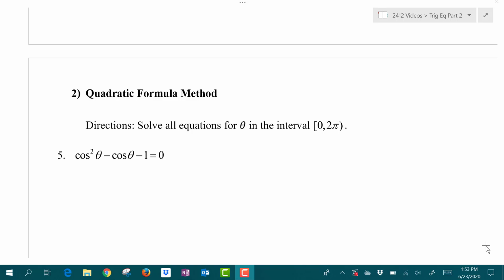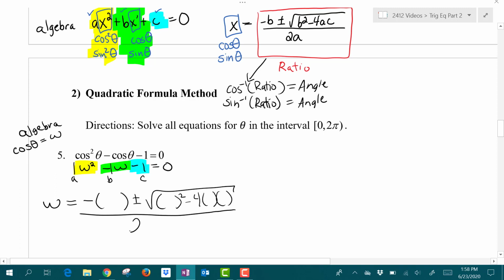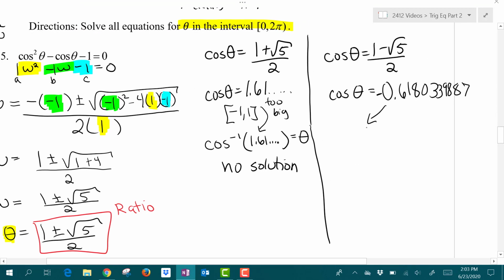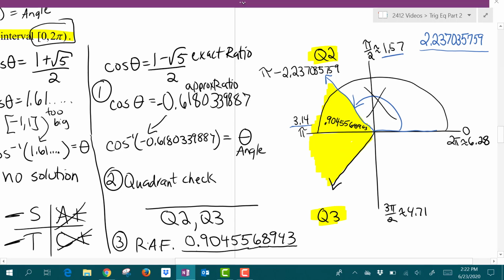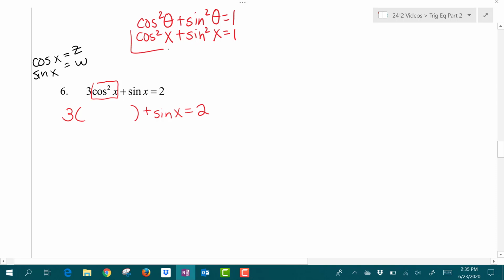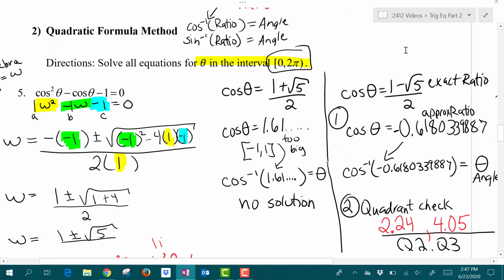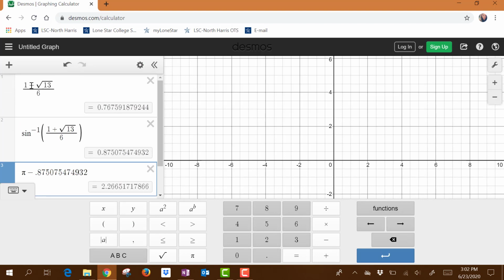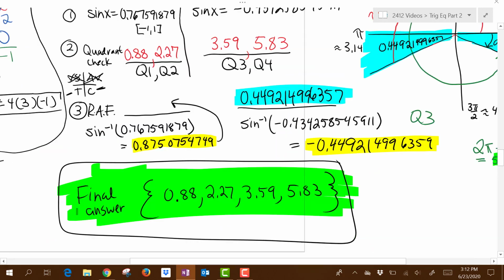Trig Equations Part 2 (Quadratic Formula Method)